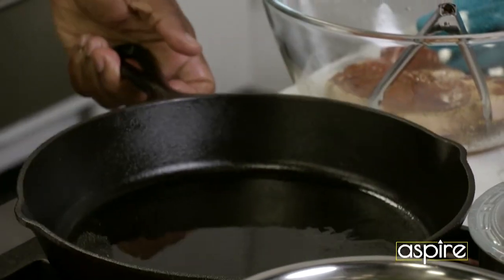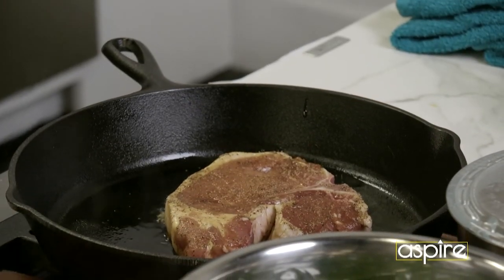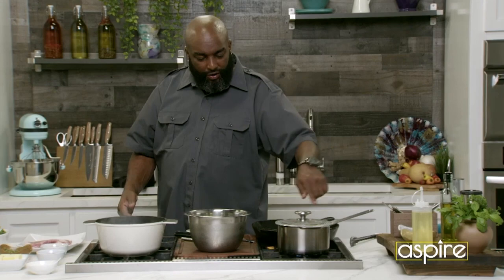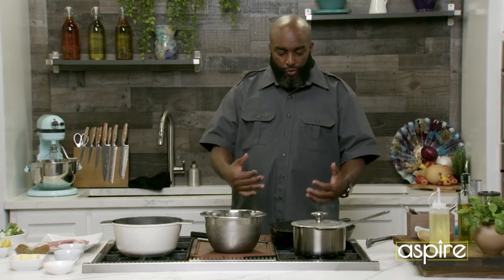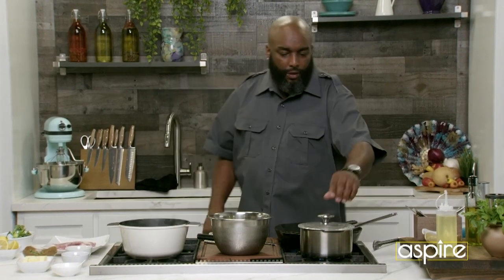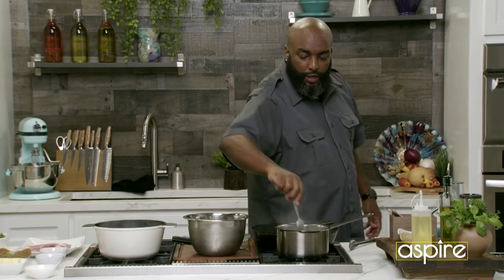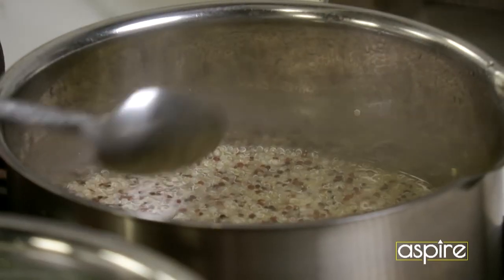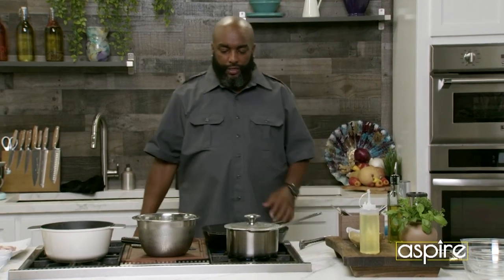Twisted Dish with Glazed Porkchops Tonight!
What's better? 🤔

Chef Jay Craddick cookin' up some Garlic Honey Soy Glazed Porkchops, or his delicious recipe being easy enough for you to replicate at home? 😉

If you're looking to put a creative twist on your traditional meals, then make sure you
tune in to Twisted Dish tonight at 9PM ET, only on aspireTV ✅